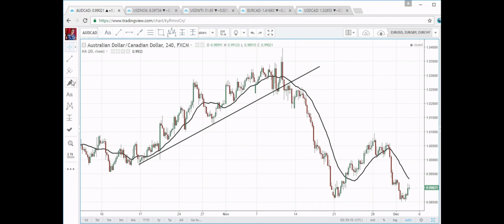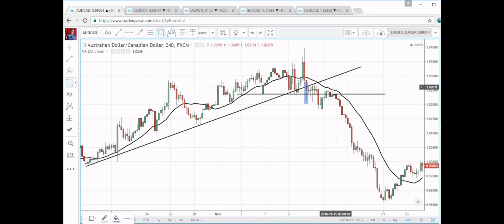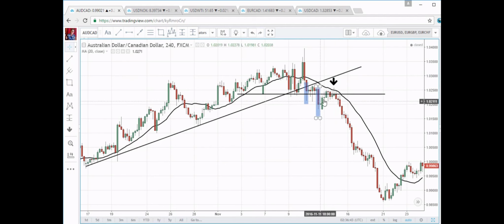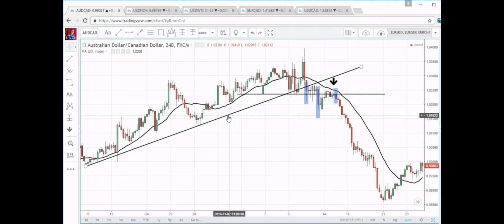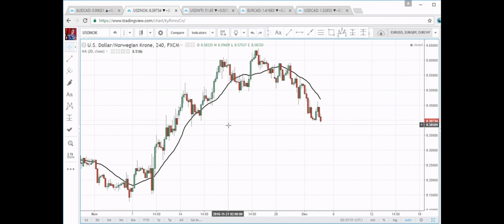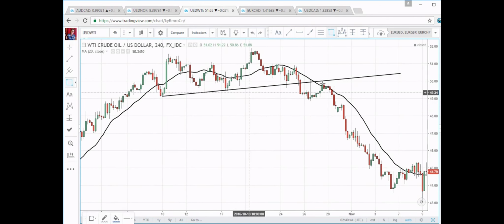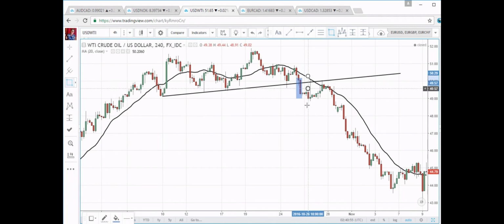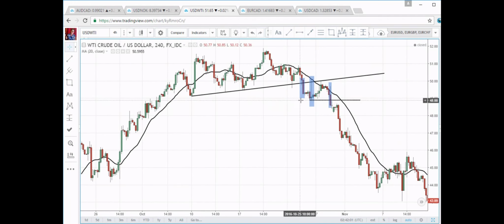21a Advanced Re Entry Techniques And Patterns